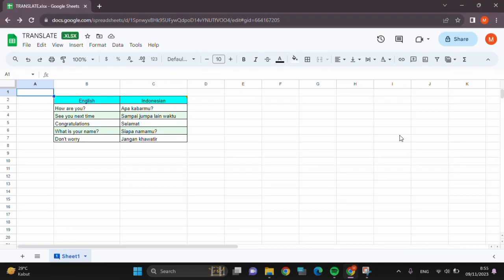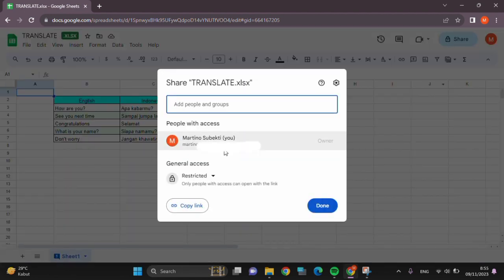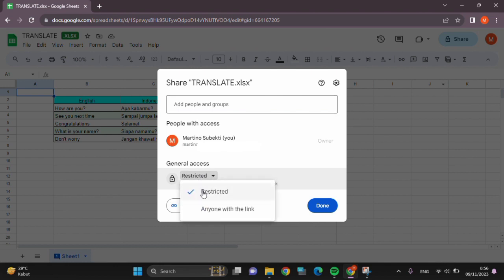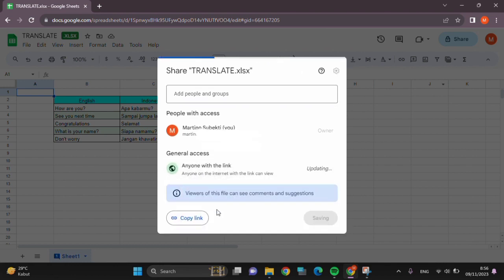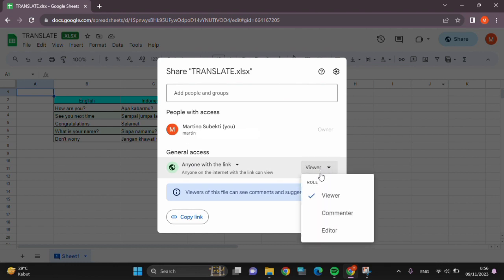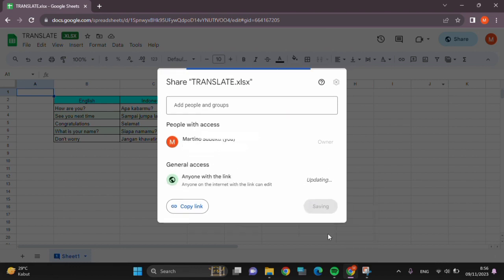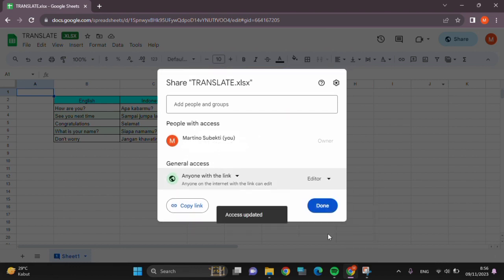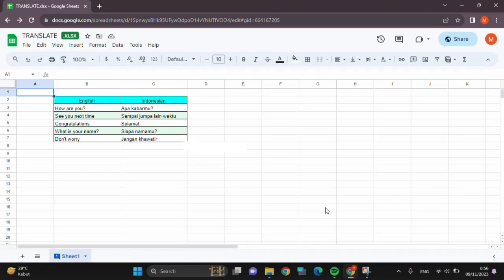Wondering About Permissions? How to Set Access Levels in Google Sheets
Accessibility of the our spreadsheets is matter! Learn how you can set up your google sheets access to protect your data. Whether you want to make your spreadsheets editable or restricted, we'll walk you through this tutorial.